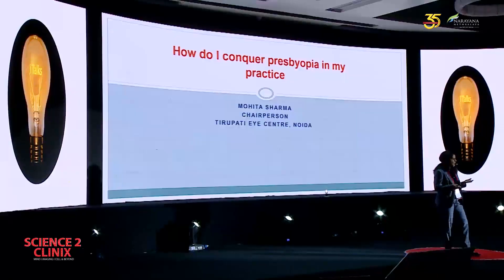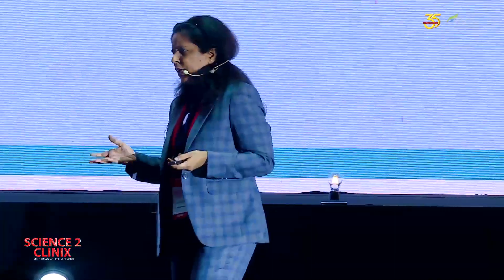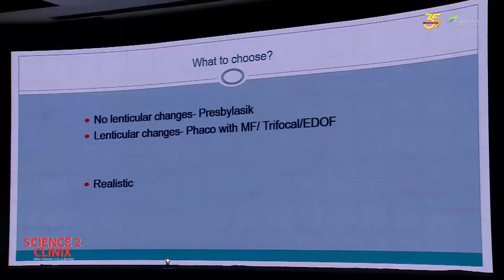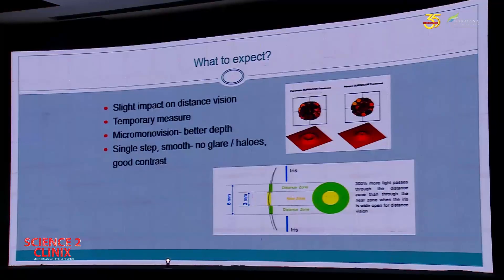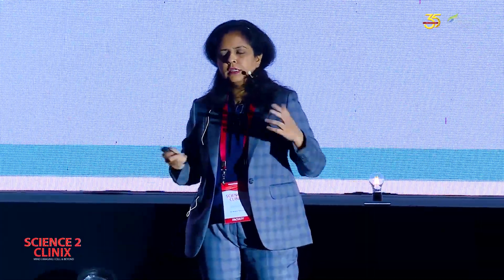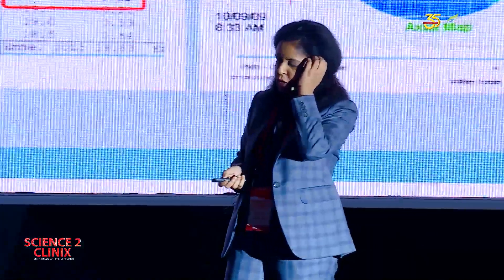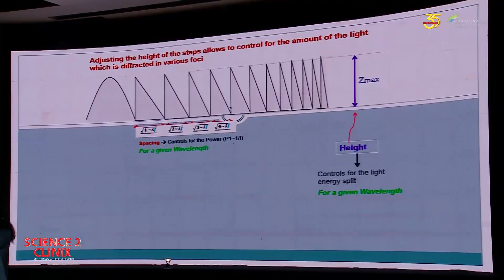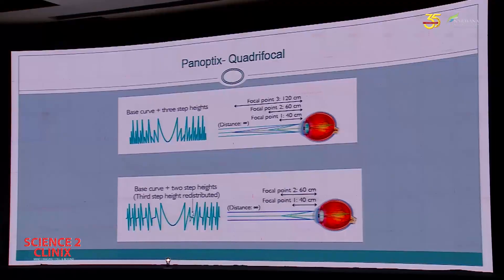Dr Mohita Sharma | i Talk | How do i conquer presbyopia in my practice ?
Science 2 Clinix | 26-27 May 2018 | Narayana Nethralaya, Bangalore